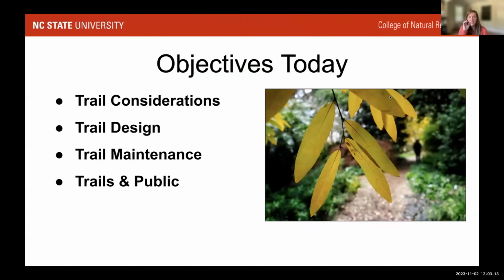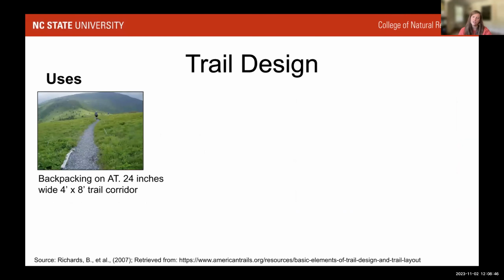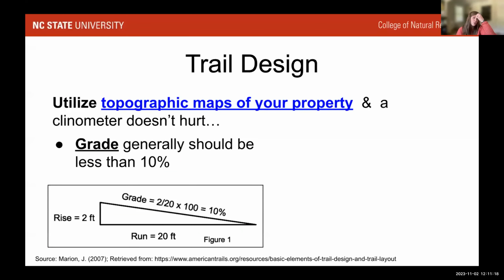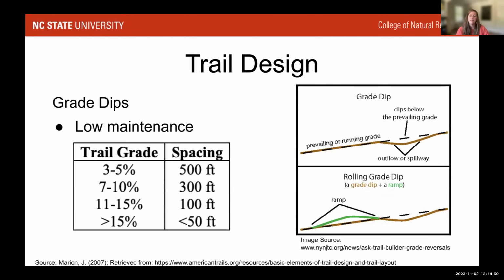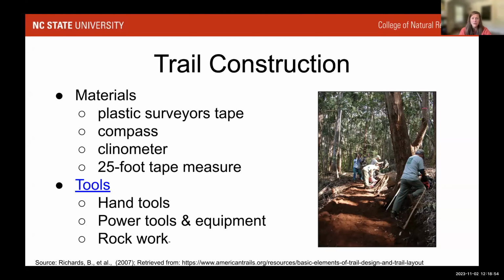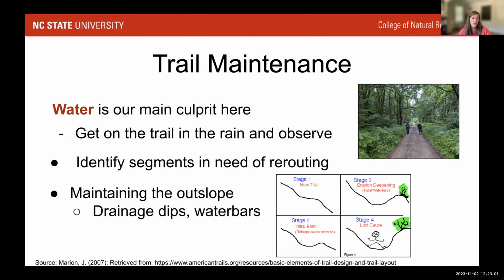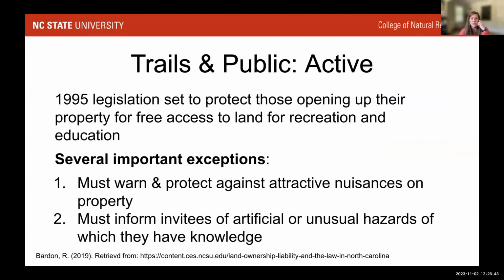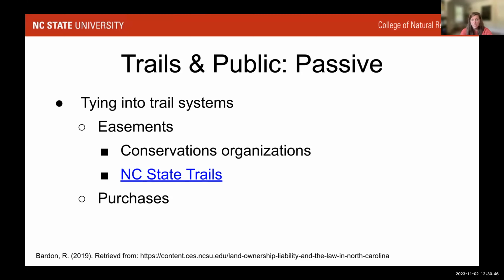Building Trails on Your Property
Whether you’re interested in wildlife viewing, hiking, hunting or controlling wildfire on your land, well-planned and constructed trails are key to providing the access you’ll need. This webinar will focus on important things to consider before building trails on your property, resources available to you for trail construction and maintenance, opportunities for tying into trail networks and general considerations for hosting people on your land.